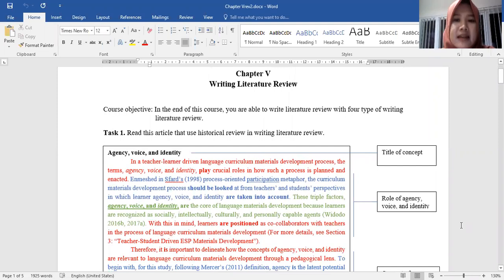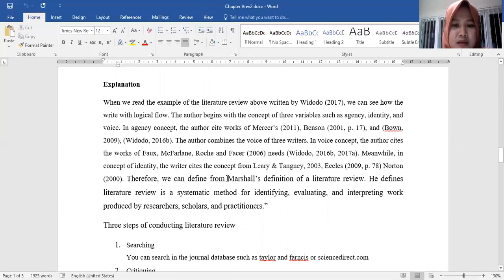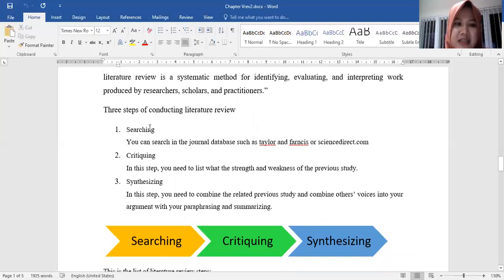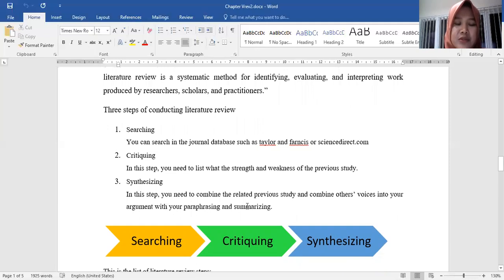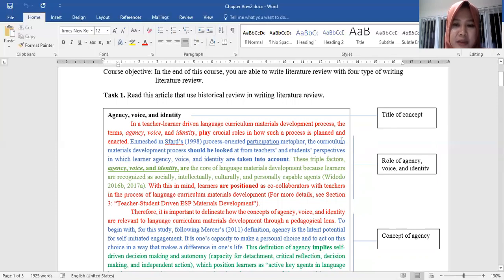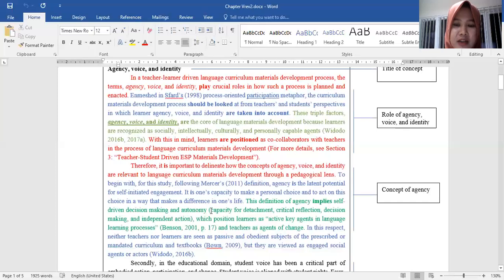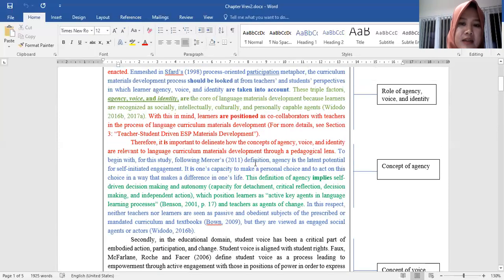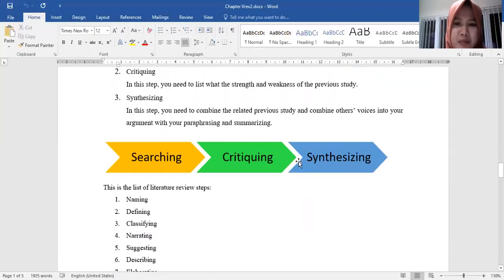Writing Your Literature Review, Part 1